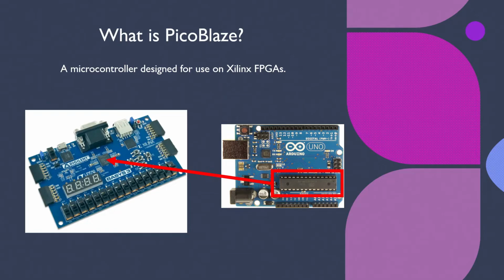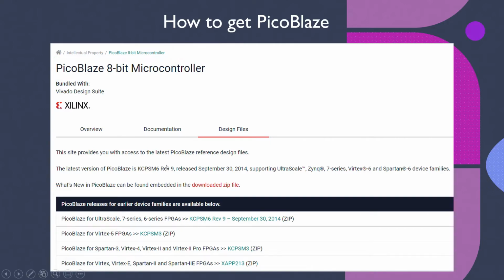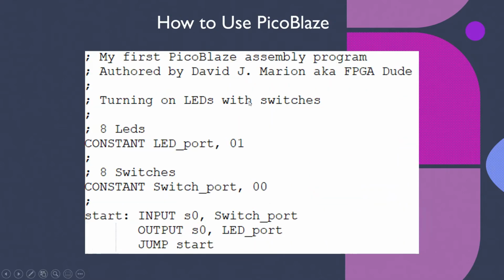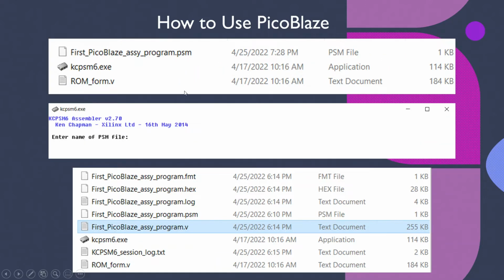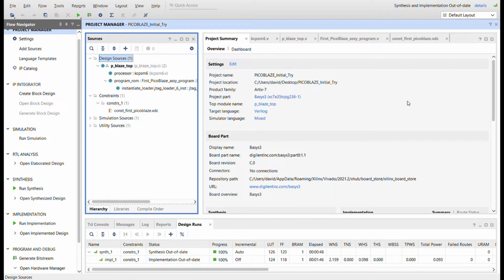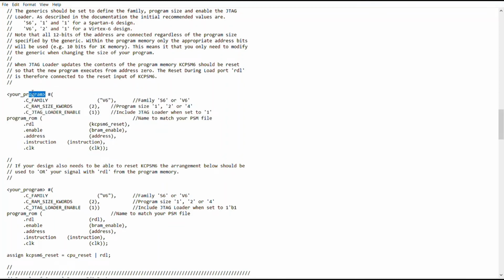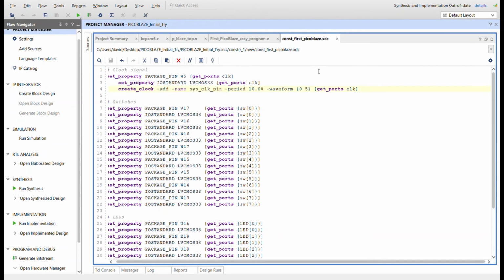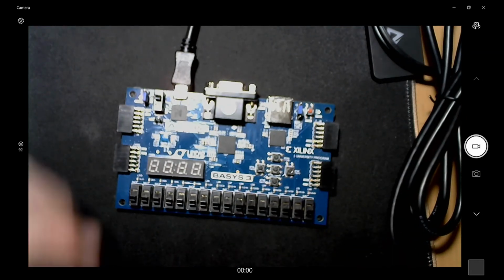Getting Started with the PicoBlaze Microcontroller on the Basys 3 FPGA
An introduction to PicoBlaze including how to get it, how to use it, and a simple demonstration on FPGA.

Due to copyright restrictions I cannot put PicoBlaze on Github, but I have posted the top module and assembly code here: